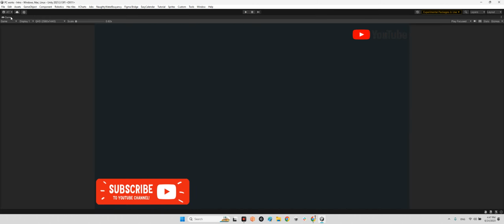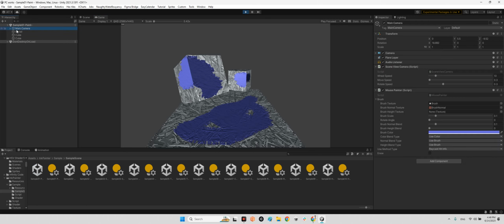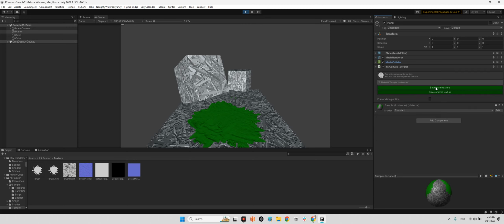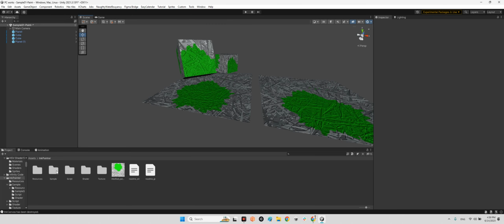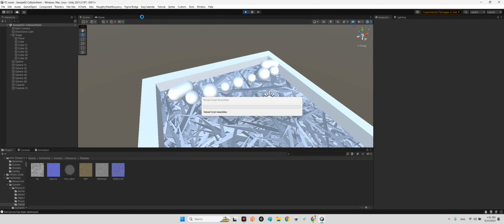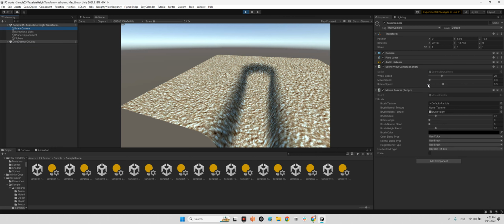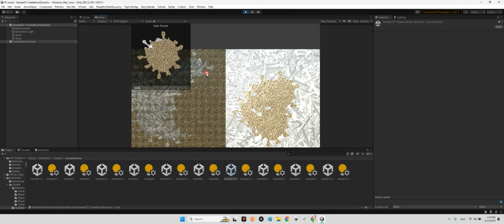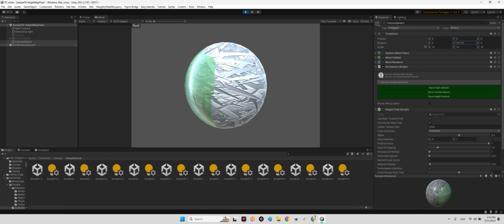Runtime Object painting in Unity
This asset allows you to Texture-Paint on Unity. It means you can paint an object in runtime then save the texture and use that texture as the permanent texture of the object.